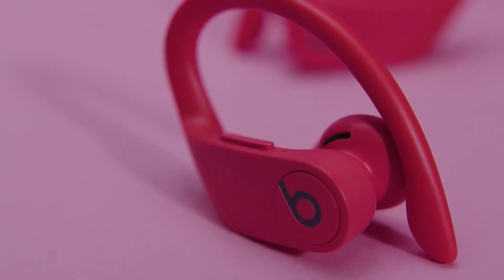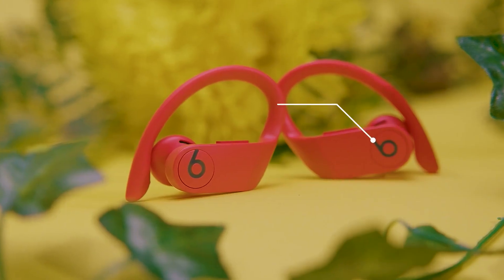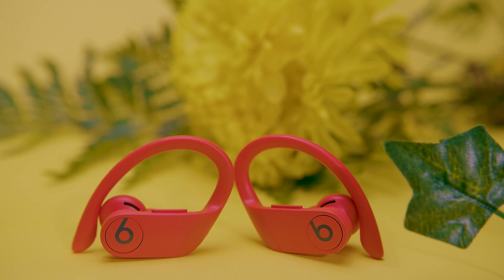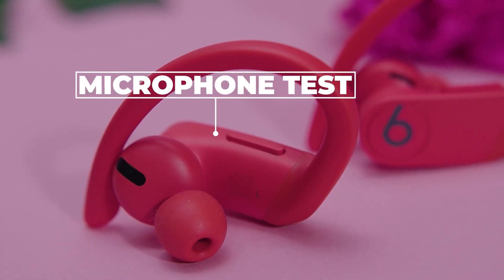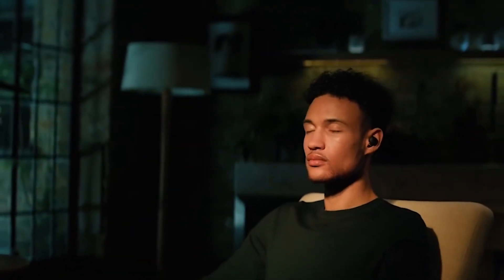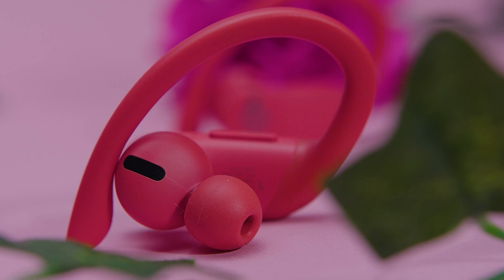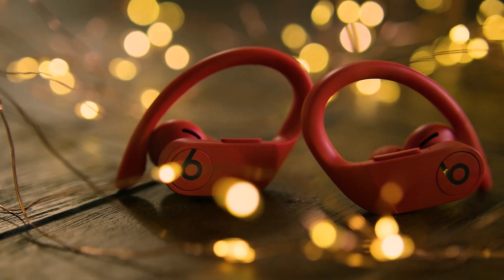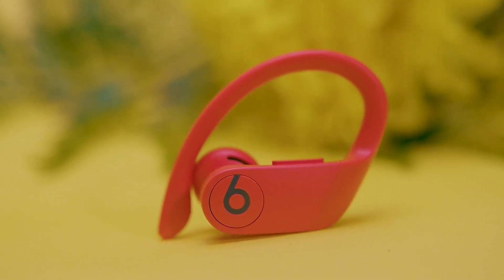PowerBeats Pro Review｜Still Worth The Buy